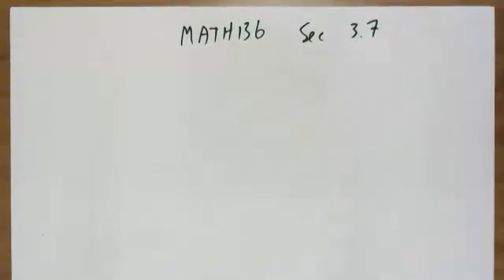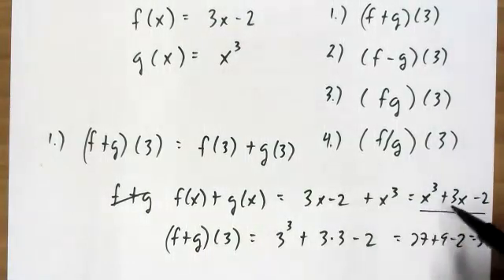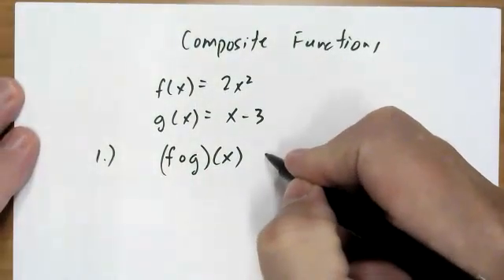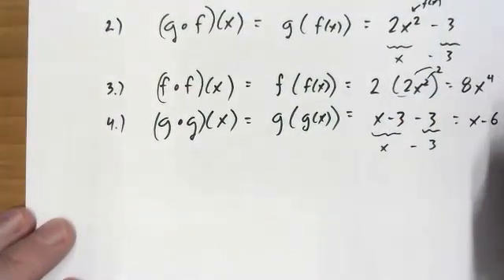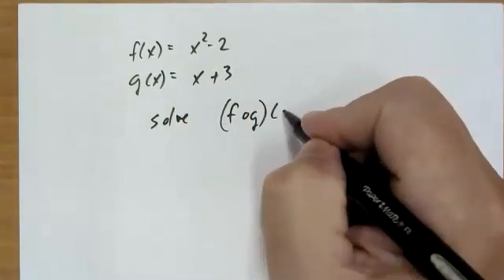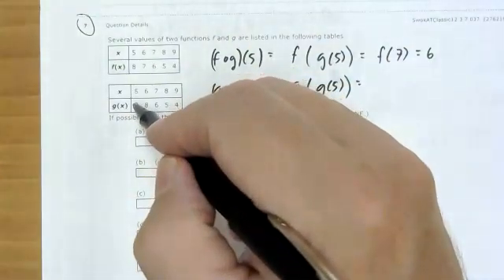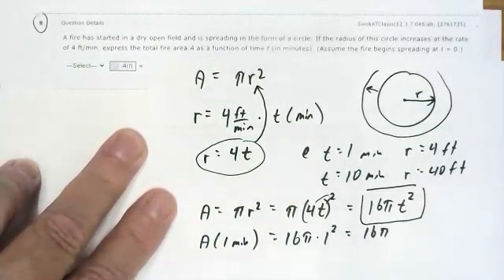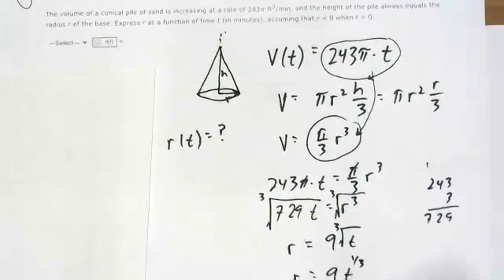MATH136 3.7 Operations on Functions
Mathematical operations with functions and composite functions.